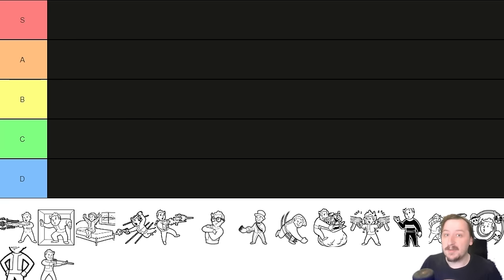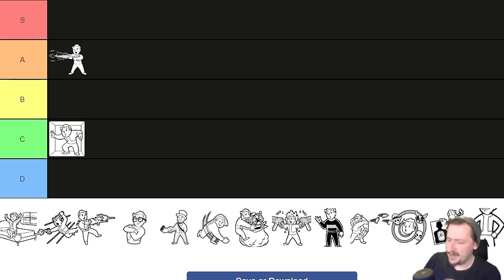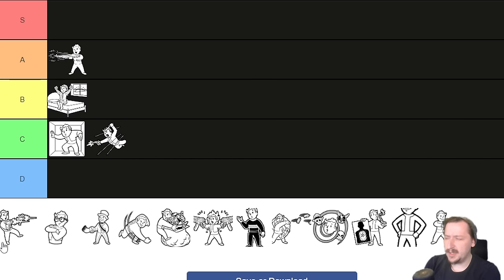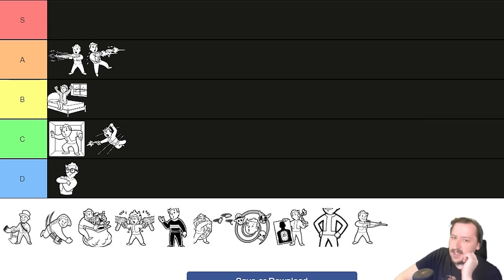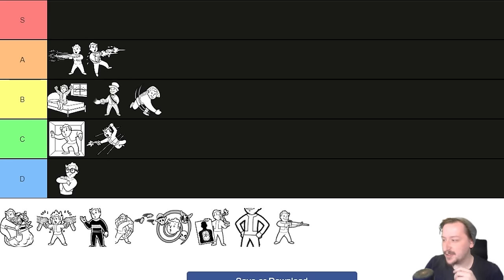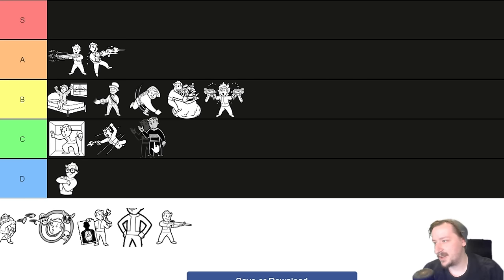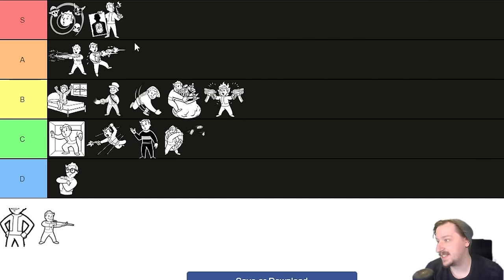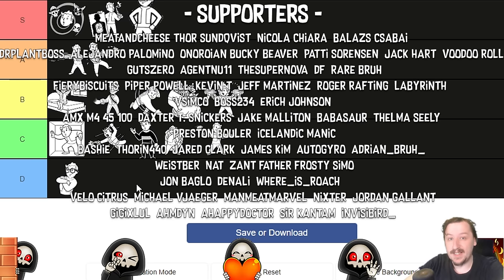Fallout New Vegas Trait Tier List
"Join us as we rank the best and worst traits in Fallout: New Vegas. From "Four Eyes" to "Wild Wasteland," we'll be taking a deep dive into the strengths and weaknesses of each trait, evaluating how they impact gameplay and ultimately determining the top tier traits that every player should consider. Whether you're a seasoned Fallout veteran or a newcomer to the series, this video is a must-watch for anyone looking to optimize their build in New Vegas. Don't miss out!"

Fallout: New Vegas is known for its deep character customization options, and the trait system is a major part of that. Traits are unique character features that can both help and hinder the player, and choosing the right traits can make all the difference in your journey through the wasteland. But with so many traits to choose from, it can be difficult to know which ones are worth taking and which ones are best left alone.

That's where we come in! We've gone through each trait with a fine-toothed comb, evaluating the pros and cons of each one and comparing them to the others. We'll be taking into account factors such as overall impact on gameplay, compatibility with other traits, and overall utility. And at the end of the video, we'll be revealing our final ranking of the best and worst traits in Fallout: New Vegas.

So, whether you're looking to optimize your build, or just curious about the different traits available in the game, make sure to check out our video on the Fallout: New Vegas trait tier list. We'll help you make informed decisions and guide you towards creating a truly unique character in the wasteland.  I will also be having examples of each of traits for builds that you might want to use through out your adventures.